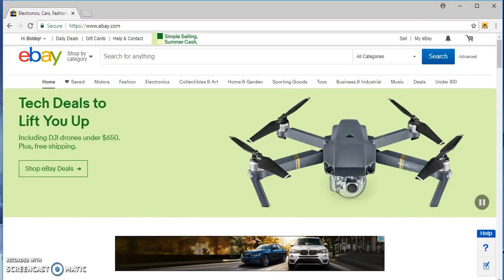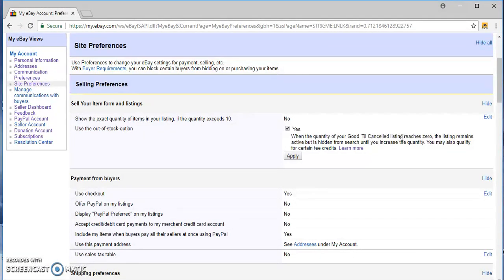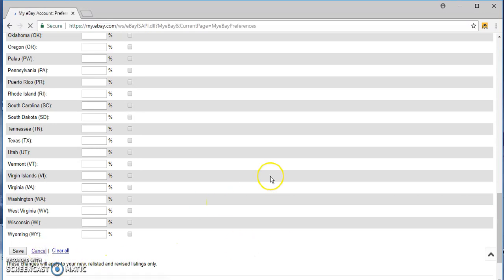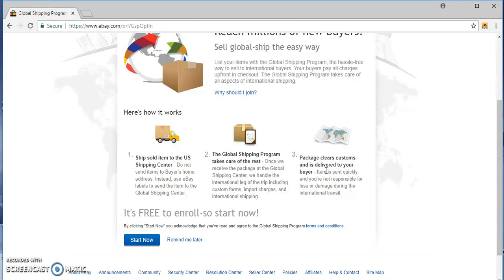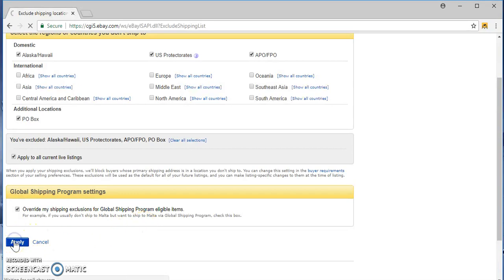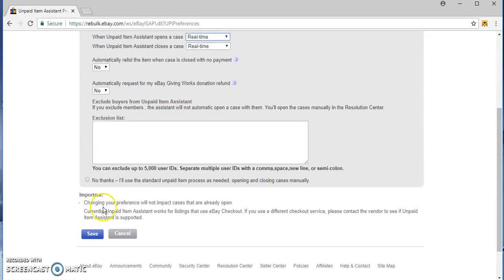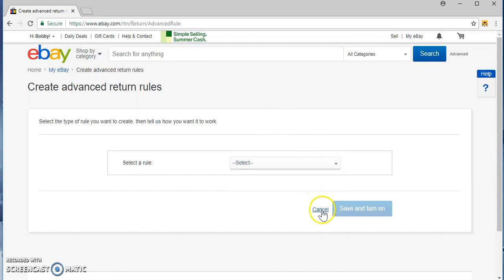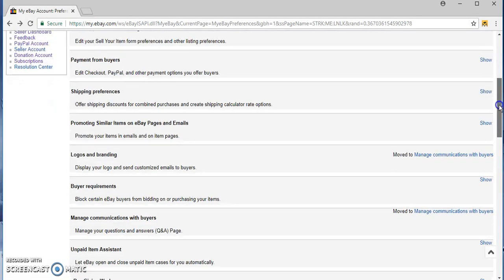How to setup eBay a new Site Preference for Beginners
How to start your own profitable internet business that can make you $3000 - $5000 per month in less than 90 days.  -

How to Build an Email List

Courses:
eBay Drop Shipping Guide with No Inventory - Work From Home (David Vu's course)

This tutorial goes through how to setup your eBay store's site preference for beginners. It is focused on how I set up my eBay store for my dropshipping business model. It goes through the eBay's seller's account or seller dashboard if you have this feature enabled. (out of stock feature, eBay returns RMA, global shipping program, and more in the site preference section)

These site preference settings will help you along your eBay dropshipping journey while selling on ebay. It will help you automate certain aspects of eBay dropshipping.

I also go over how to use eBay's global shipping program. From how to opt in to the global shipping program and where to send the eBay drop shipping item to. I have mentioned where some of my eBay dropshipping products were mailed to which is free to me but paid by the buyer.

I also go over how I set up my eBay returns (RMA) and unpaid item assistant.

This tutorial goes through how to setup your eBay store's site preference for beginners. It is